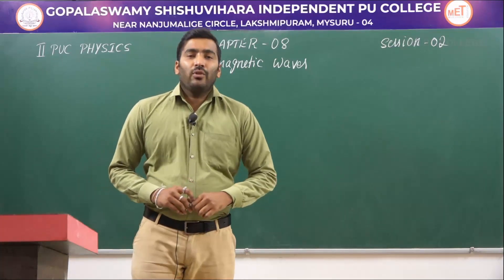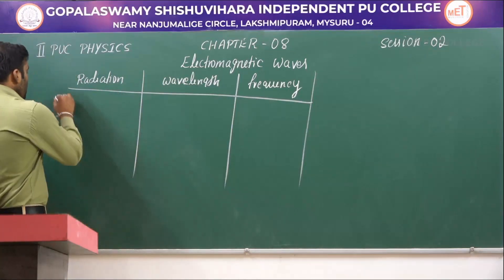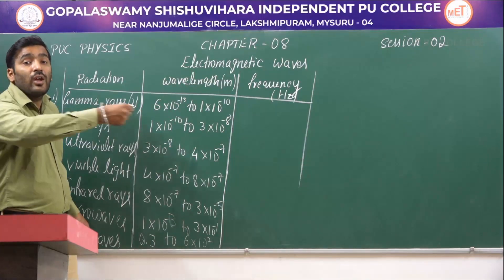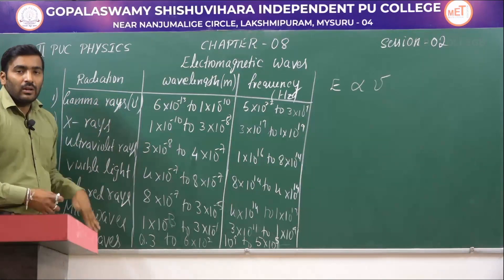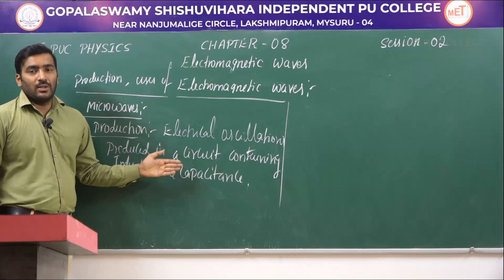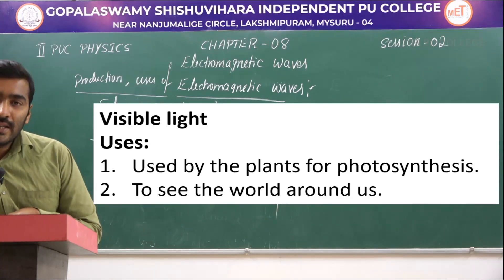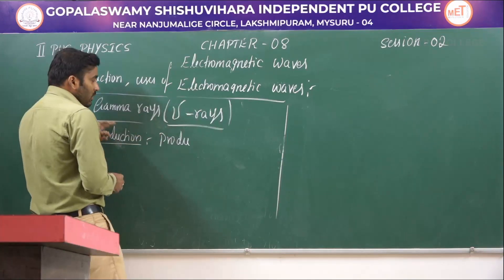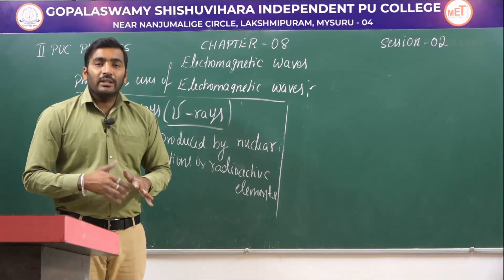PHYSICS | II PUC | CH 08 | ELECTROMAGNETIC WAVES - ELEC. MAG. SPECTRUM & USES OF EM WAVES | S02